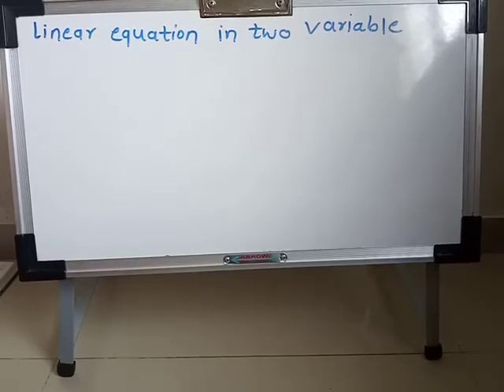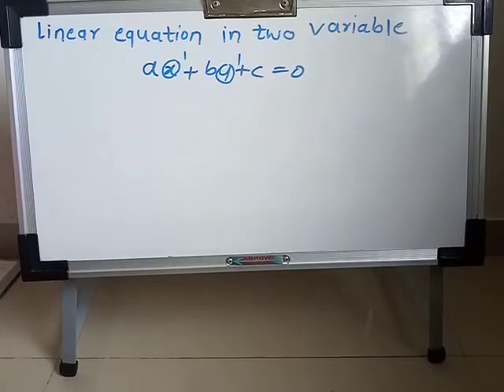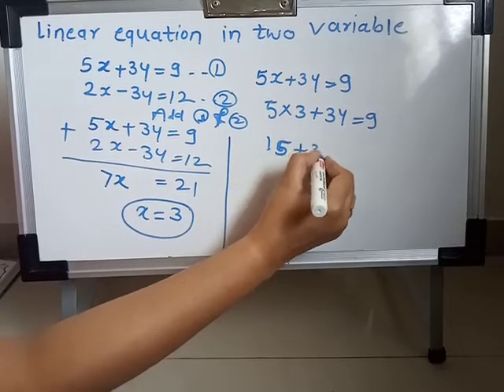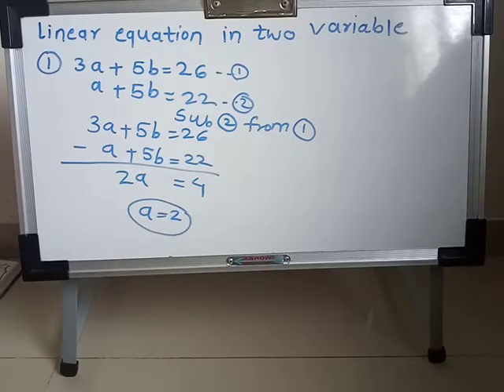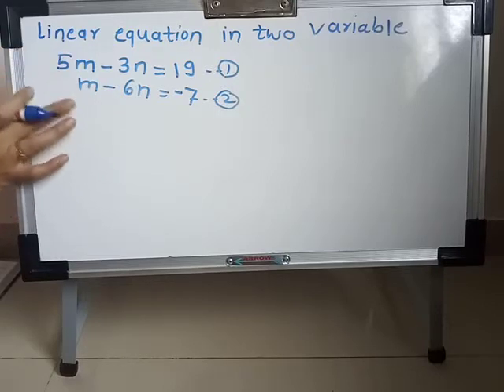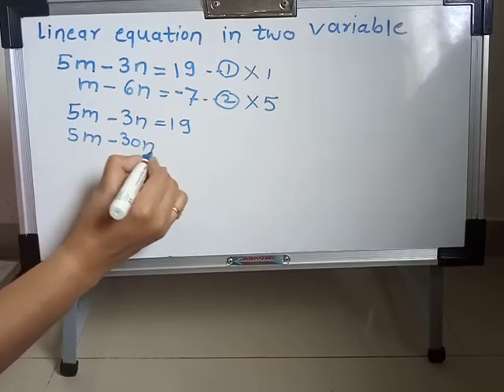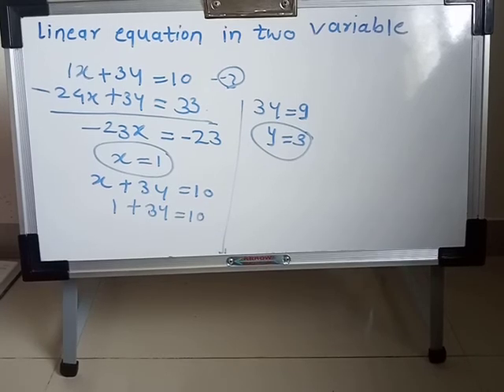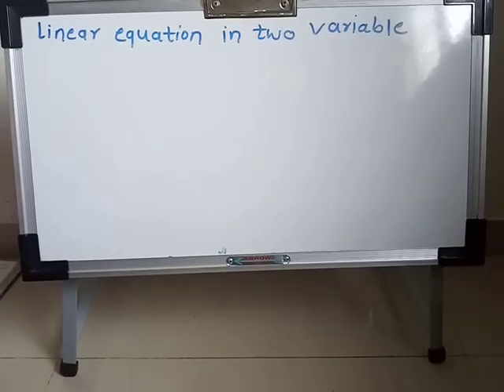Linear equation in two variables... Chapter 1st class 10th..practice set 1.1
Std 10th  chapter 1st .. Practice set 1.1 linear equation in two variables